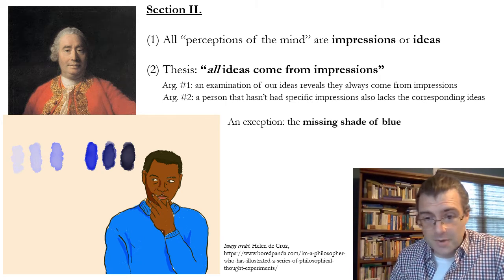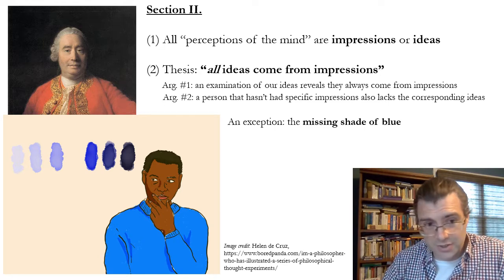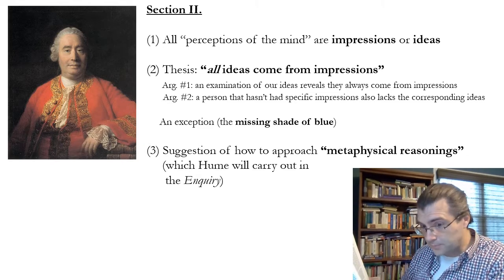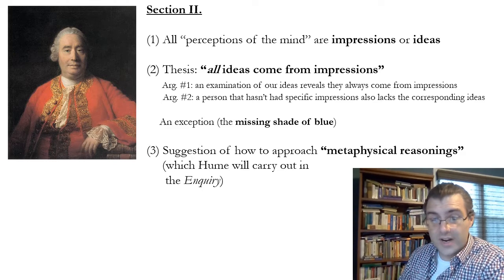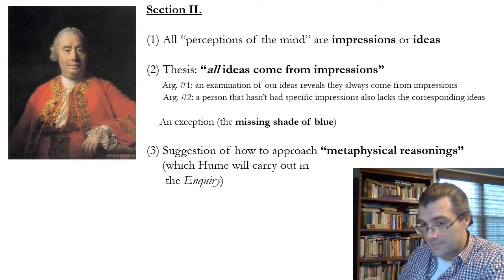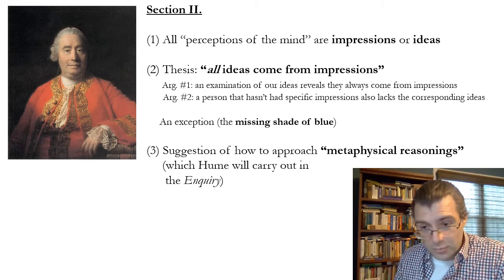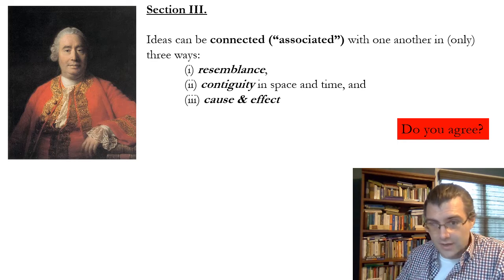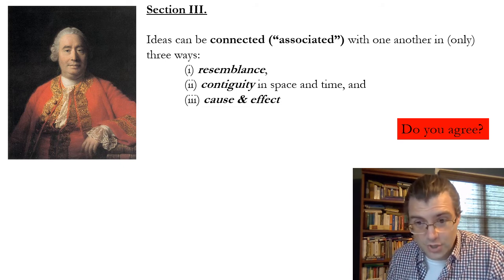Hume's Epistemology - Part 4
Video lecture for PHIL 101: Introduction to Philosophy, University of Nevada - Las Vegas, Summer 2021